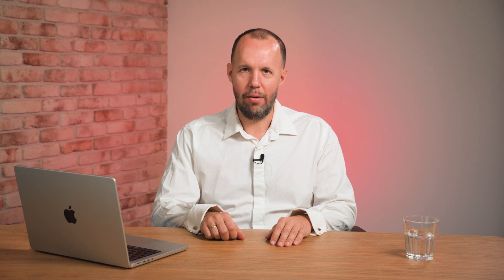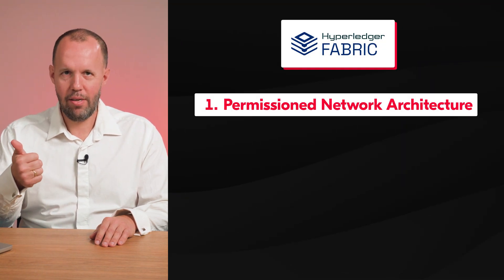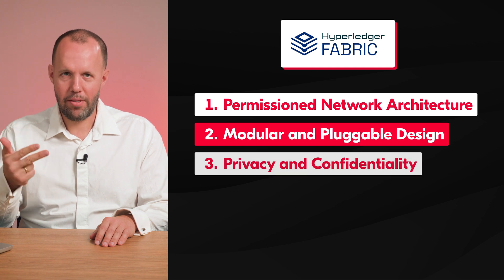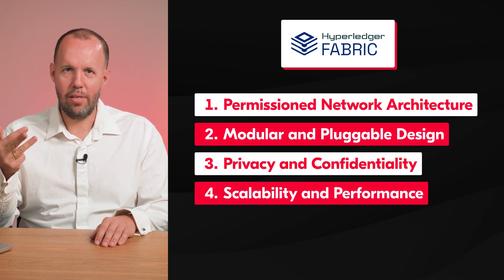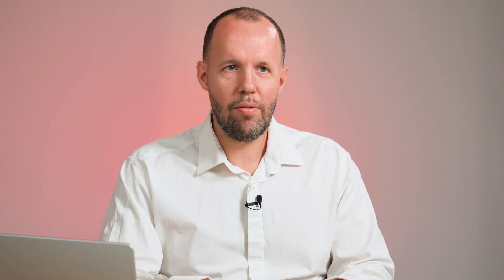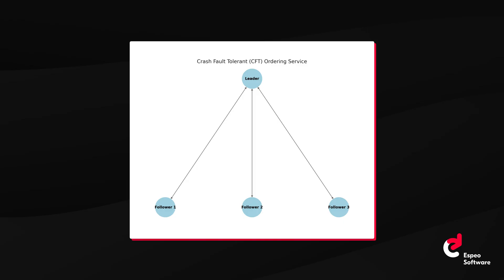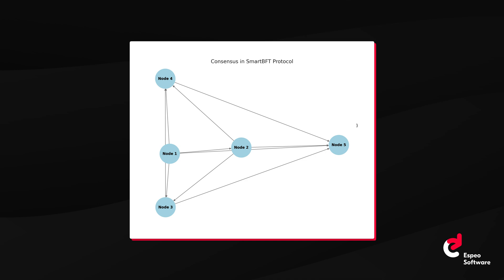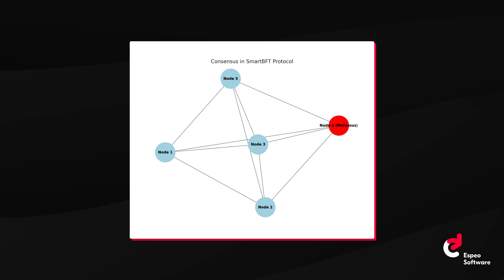Hyperledger Fabric 3.0 is out - what's new? (SmartBFT Protocol) | On The Block 5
📢 What are your thoughts on the new SmartBFT consensus protocol in Hyperledger Fabric 3.0? Is it a game-changer for enterprise blockchain networks, or are there challenges that need addressing? Share your insights in the comments below!

In this episode of On The Block, we delve into the latest changes introduced in Hyperledger Fabric 3.0, including the groundbreaking integration of the SmartBFT consensus protocol. How does it differ from previous protocols like Raft, and what implications does it have for the future of blockchain in untrusted environments?

🔔 Chapters:
00:00:00 - Introduction
00:00:53 - What is Hyperledger Fabric?
00:01:31 - Hyperledger Fabric Applications
00:01:49 - Hyperledger Fabric Version 3.0: Major Update
00:02:00 - Understanding the Raft Protocol
00:02:49 - Introduction to Smart BFT Consensus Protocol
00:03:40 - Minor Updates and Long-term Support
00:04:07 - Implications of Smart BFT for Developers
00:04:28 - Conclusion